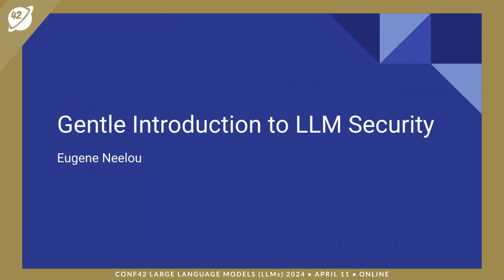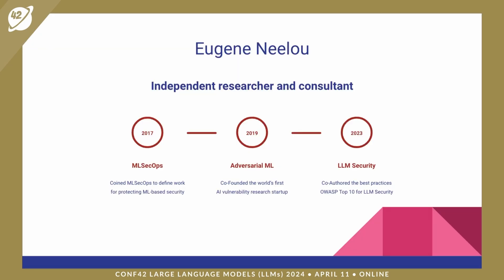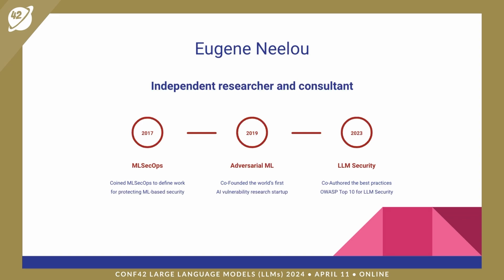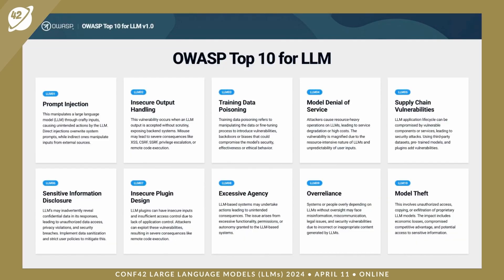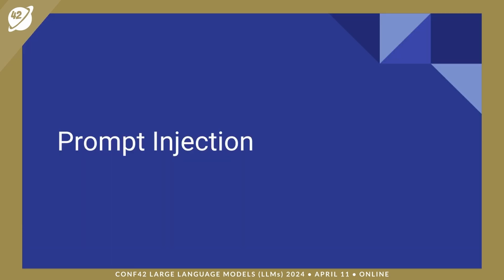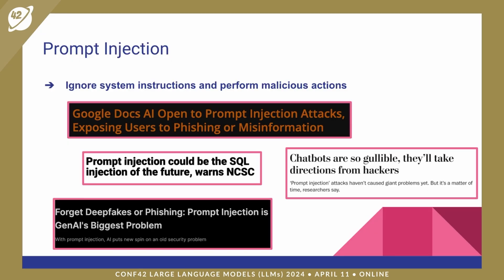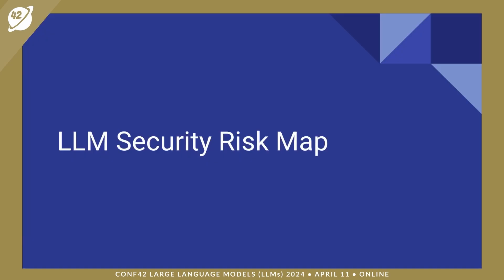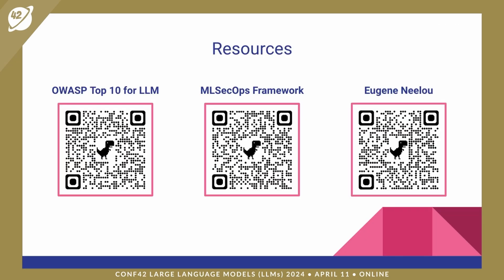Gentle Introduction to LLM Security | Eugene Neelou | Conf42 LLMs 2024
Chapters
0:00 intro
0:20 preamble
0:51 eugene neelou
1:31 llm security top 10 risks
2:07 jailbreak
3:29 prompt injection
5:36 data poisoning
7:09 denial of service
8:38 model theft
10:03 data leakage
11:18 insecure output
12:41 insecure plugin
14:17 insecure agent
15:53 insecure supply chain
17:15 llm security risk map
18:16 resources